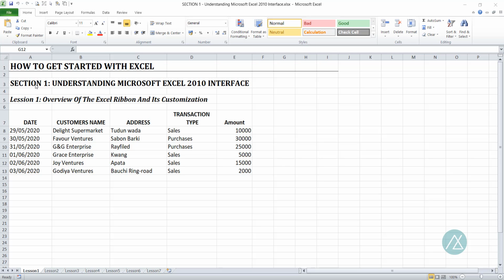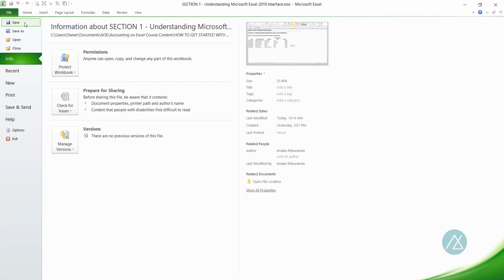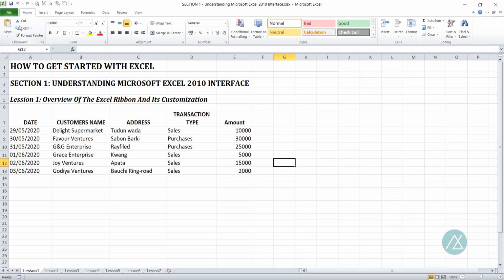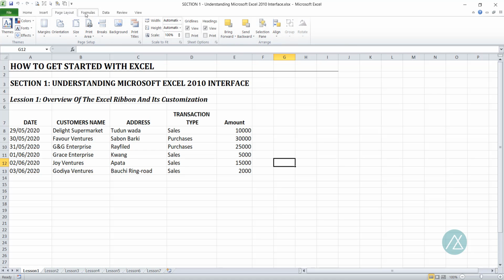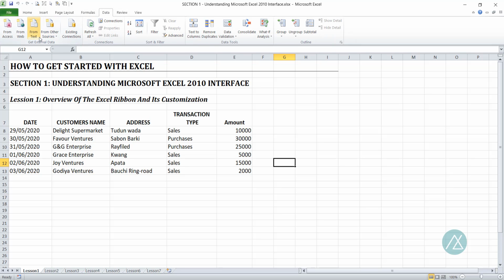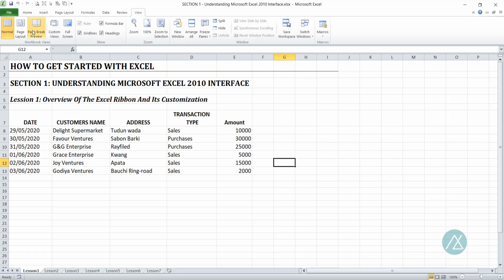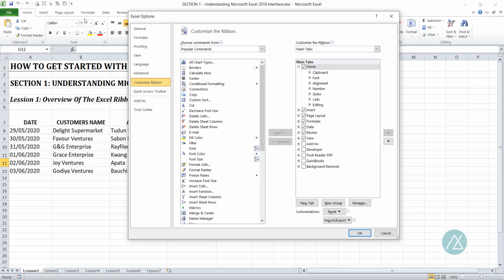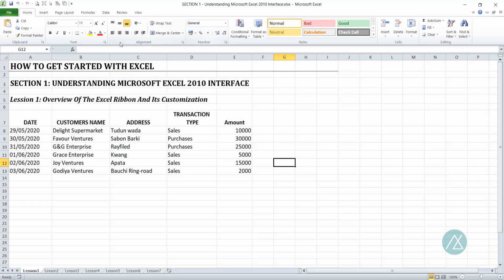👉How To Customize Excel Ribbon With Ease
This training assumes the User has no previous knowledge on Excel.

In this lesson, I will show you detailed step by step guide to customize Excel ribbon in order to ease your task when working in Excel

To join a community of Smart Excel Users on my Facebook page, use the link below to gain instant access 👇